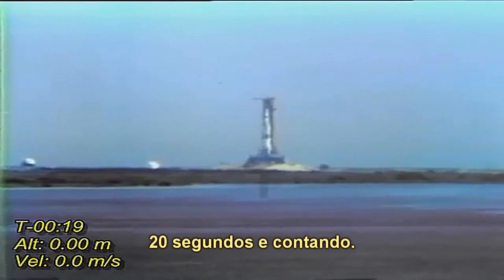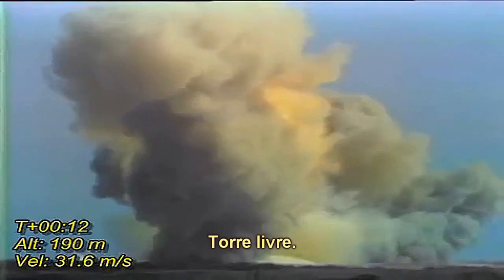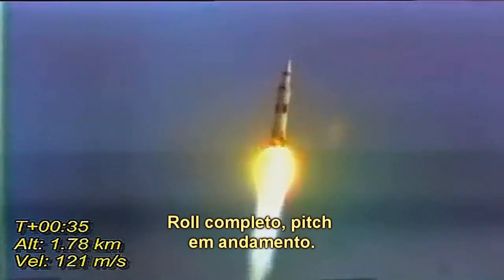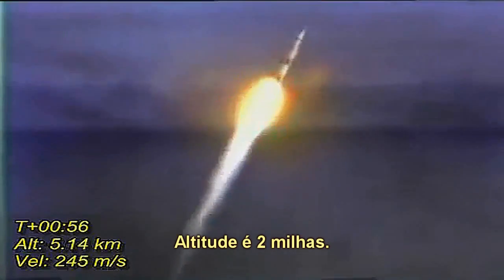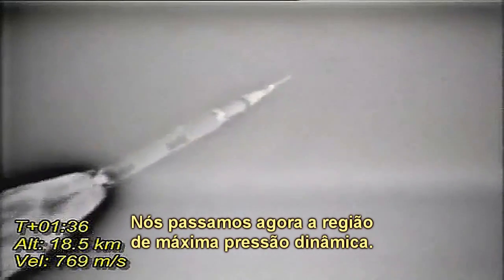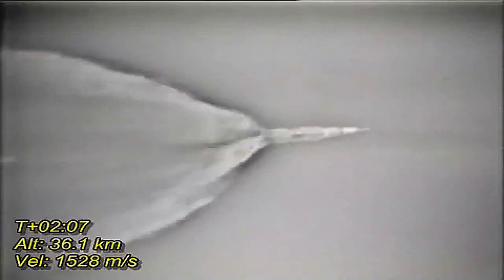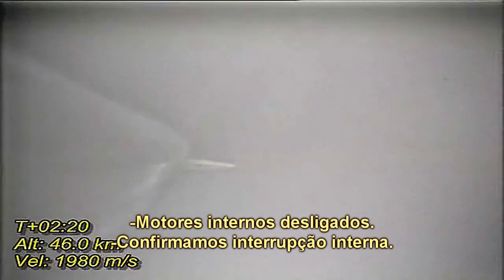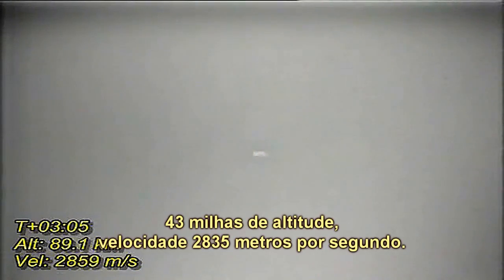Decolagem da Apollo 11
Vídeo original da decolagem da missão Apollo 11, em 16 de julho de 1969, legendado.

Tripulada pelos astronautas Neil Armstrong, Edwin Buzz Aldrin e Michael Collins, a missão cumpriu o objetivo final do Presidente John F. Kennedy, que, num discurso aos norte-americanos em 1962, estabeleceu o prazo do fim da década para que o programa espacial dos Estados Unidos realizasse este feito.

Créditos:
- Edição: Fred Cox Junior
- Tradução: aetano Júlio Neto
- Legendas: Lucas Berti